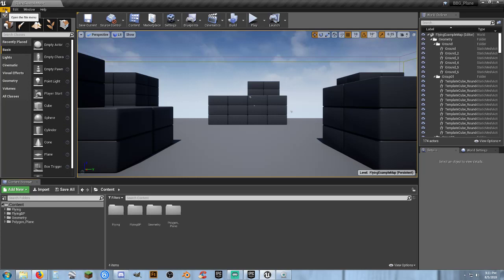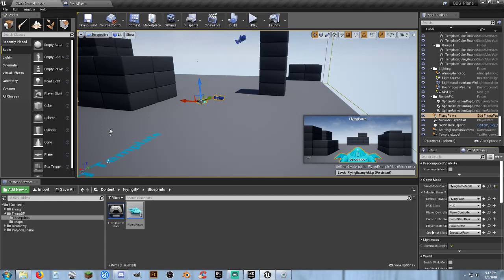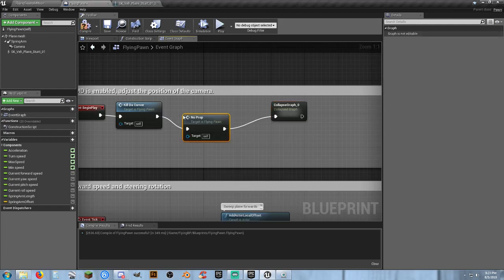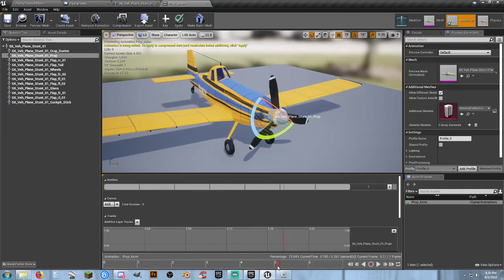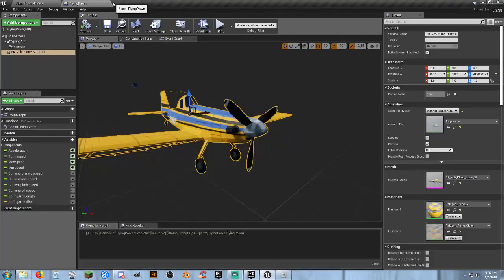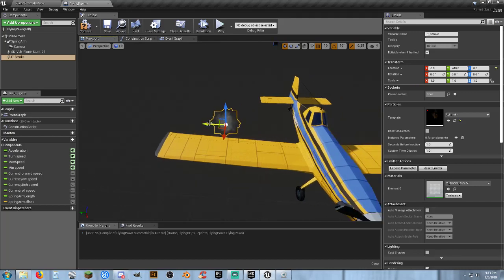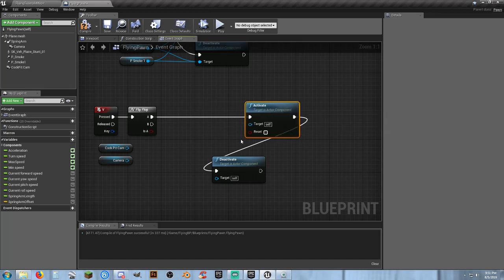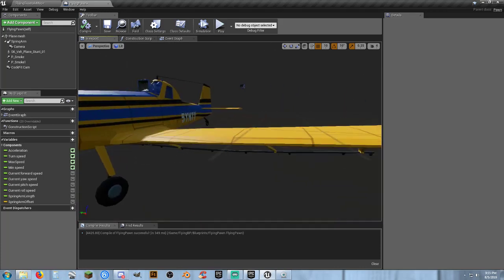UE4: Synty Studios Free Stunt Plane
Lets Get Flying quickly with a Free set of assets.